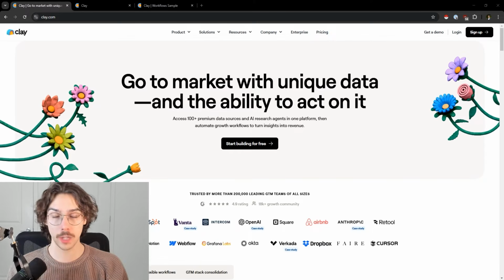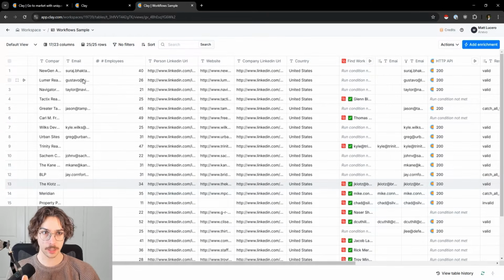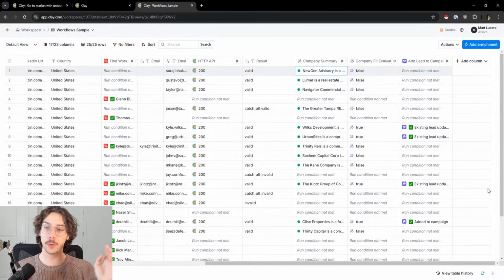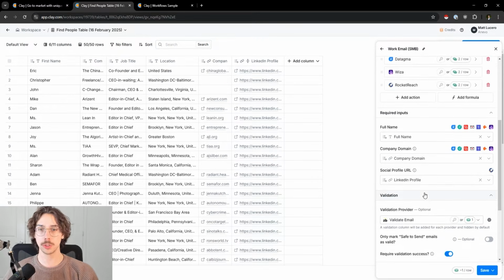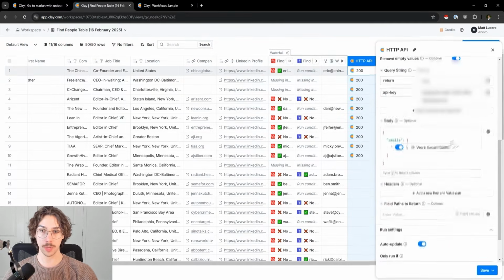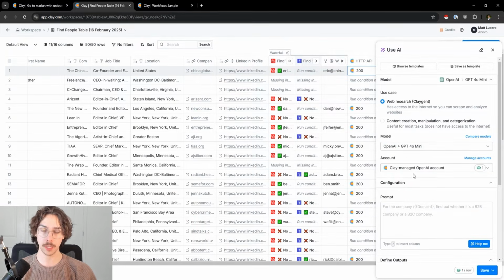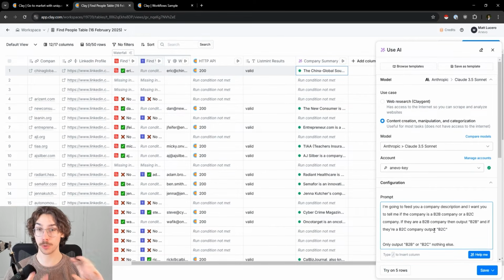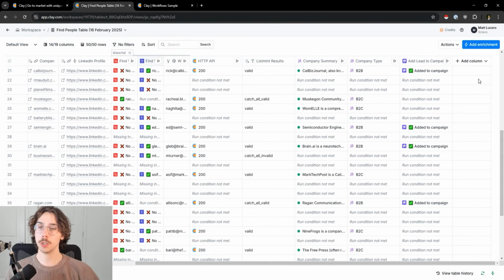Clay.com Beginner Walkthrough 2026 - Step-by-Step Guide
In this video, I walk you through Clay.com step by step, showing you exactly how to use the platform to generate leads, enrich the data you already have, and automate outreach using AI. I’ll cover how to import and clean your lead data, use AI agents to personalize and validate information, and seamlessly push leads into an email sequencing tool to help you scale your outreach.